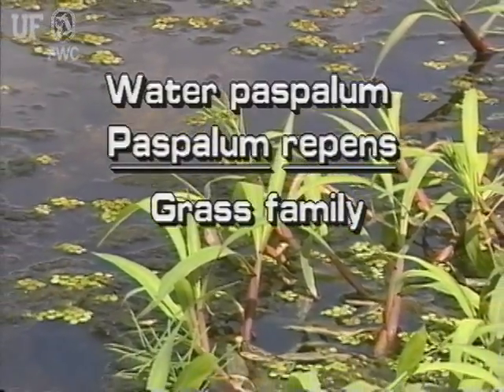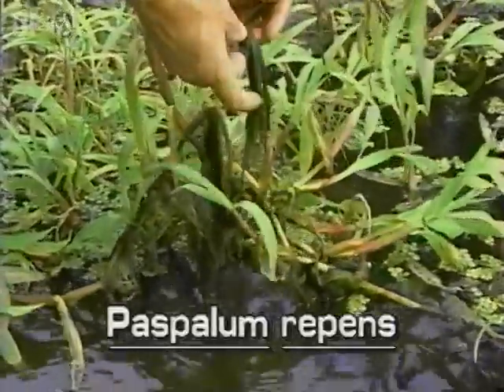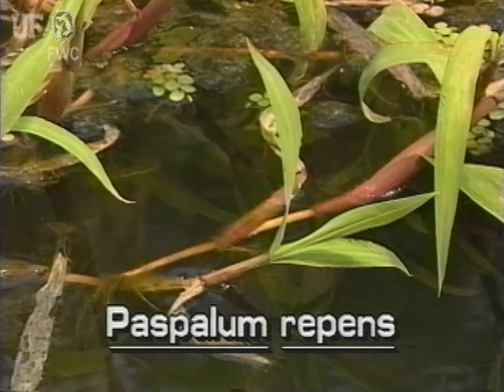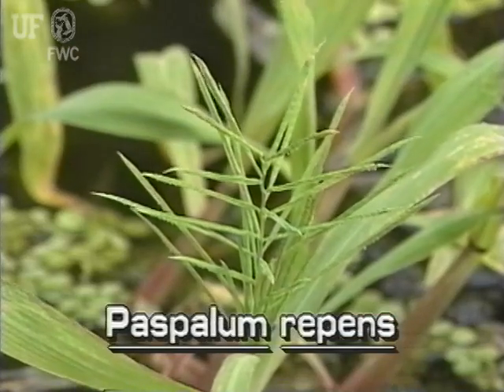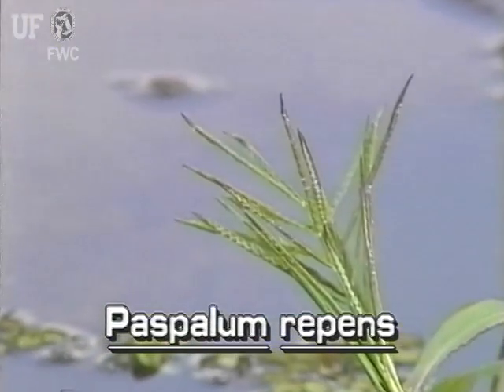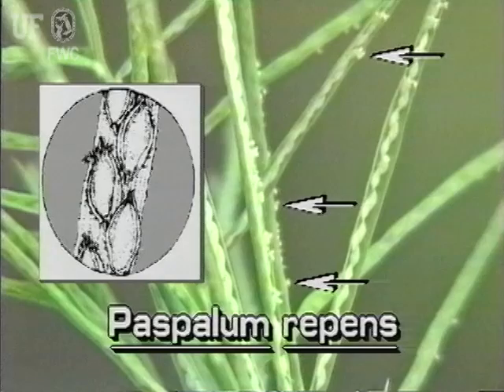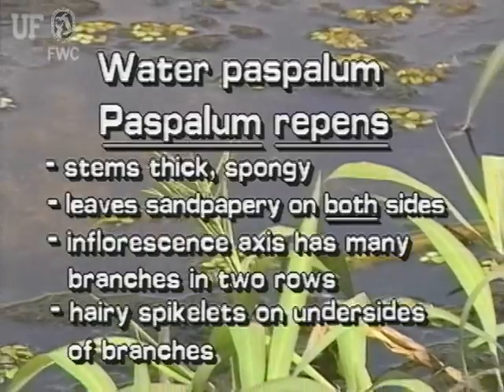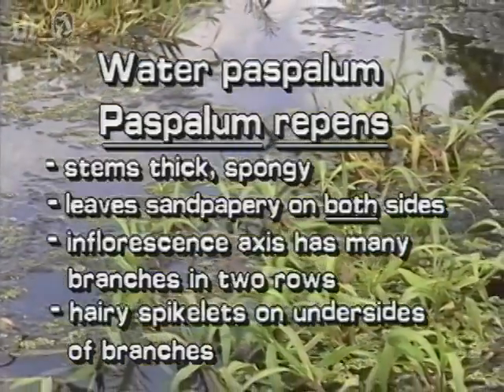water paspalum (Paspalum repens syn. P. fluitans)